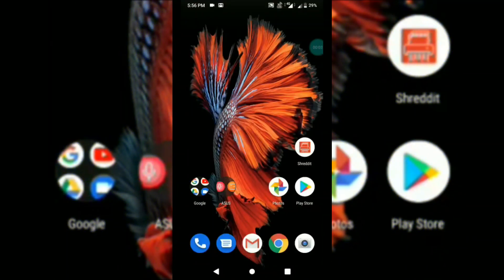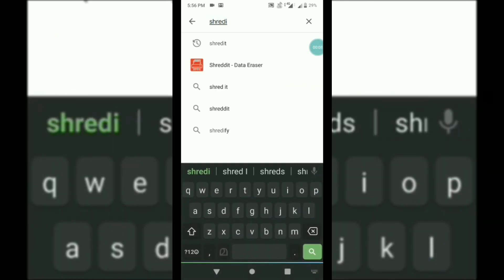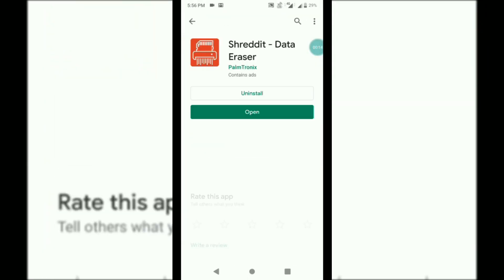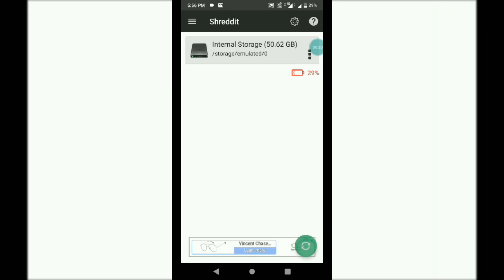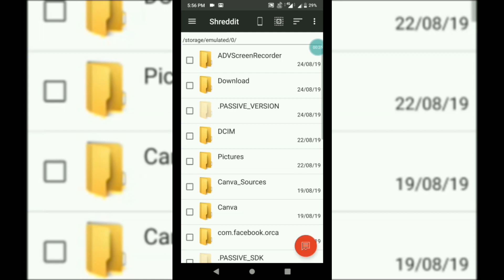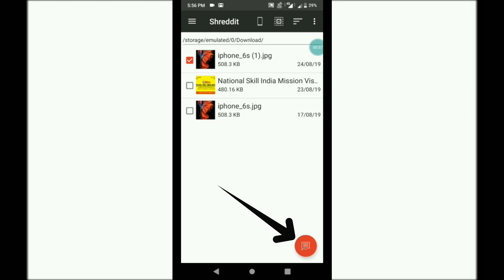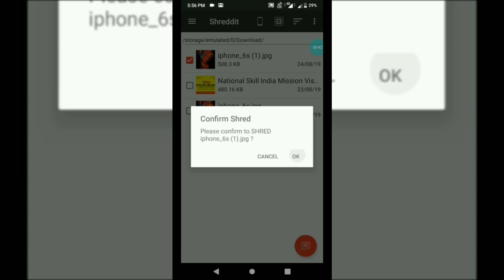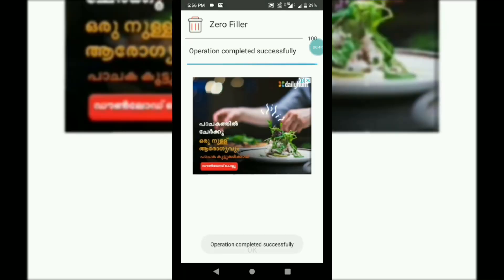Phone കടയില്‍ കൊടുക്കാന്‍ പേടി ആണോ? 🤔 |How to DELETE files PERMANENTLY in Phone Malayalam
Recovering deleted files is quite easy today, It's a good thing. But on the other hand it can pose a great threat to your privacy. Watch this video and after that you can give your devices to service centers without having to worry about Third party laying hands on your private pics